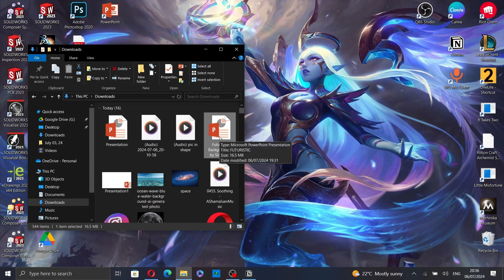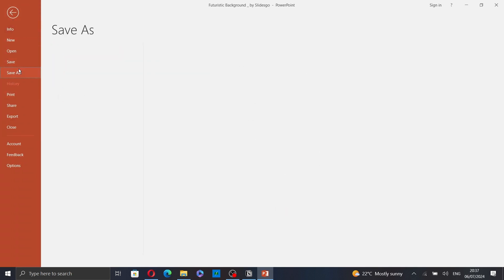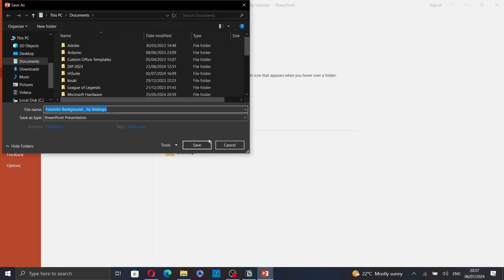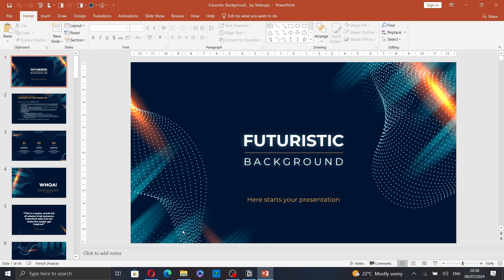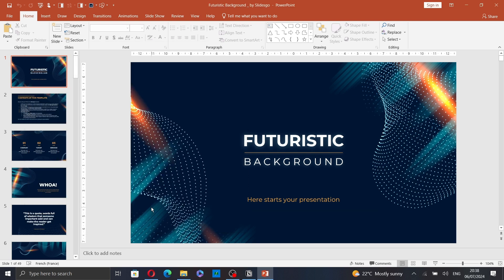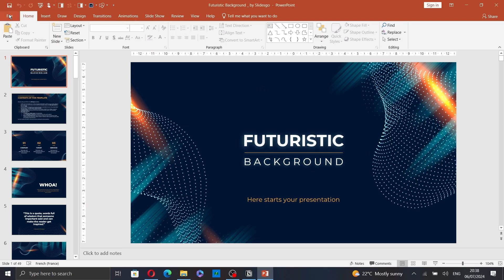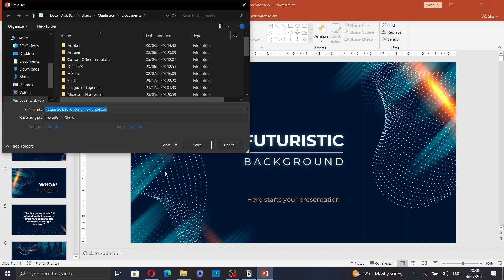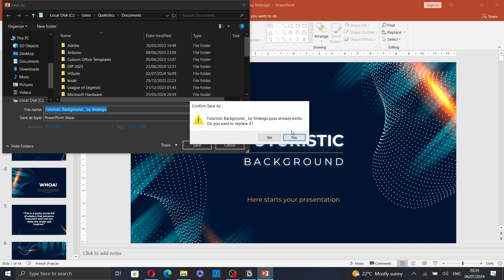How To Save Slideshow In PowerPoint Tutorial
Today we talk about save slideshow in powerpoint,powerpoint tips,how to save powerpoint slide as image,powerpoint tutorial